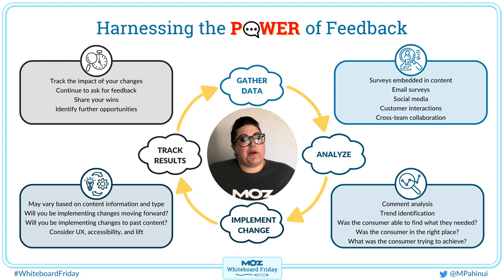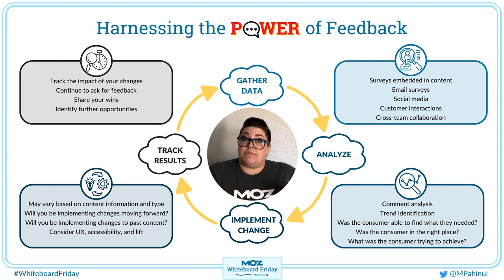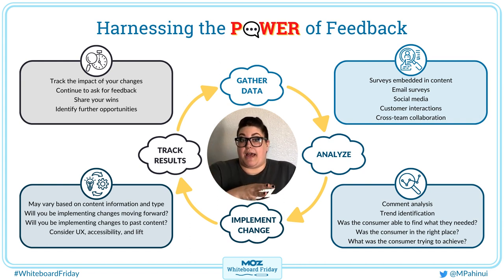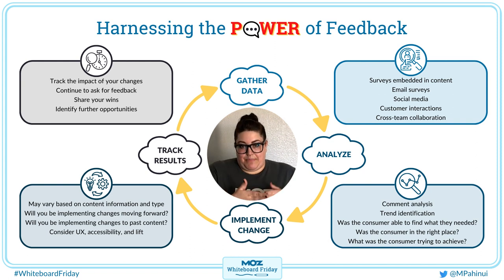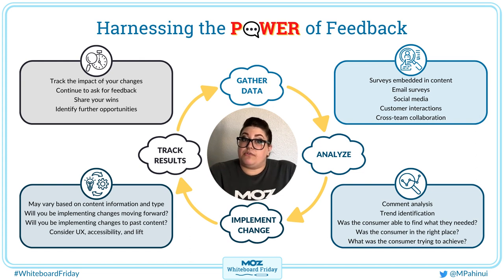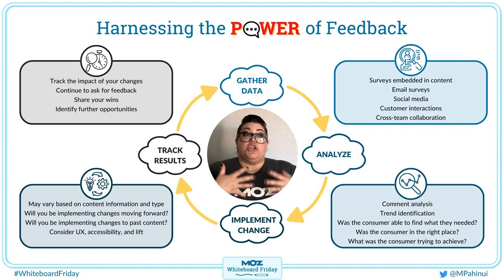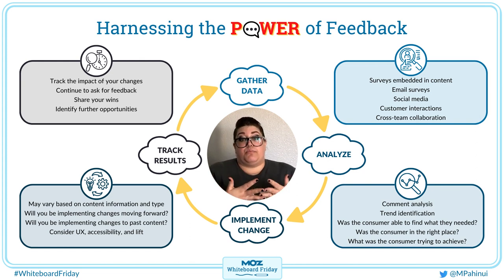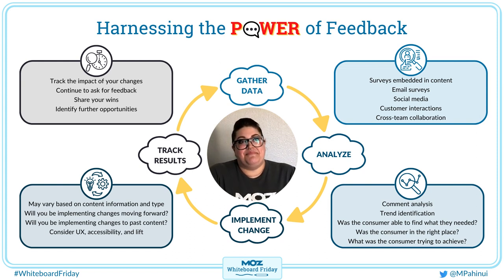Harnessing the Power of Feedback — Whiteboard Friday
In this week’s episode of Whiteboard Friday, Mozzer Meghan Pahinui takes you through the process we use to implement customer feedback, in the hopes that you can take it and apply it to your own content creation and maintenance strategies.